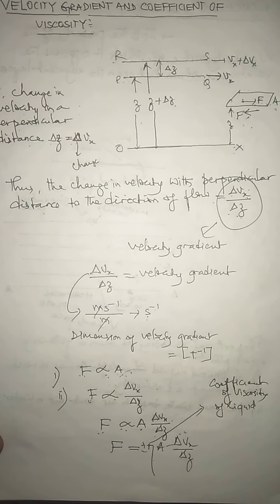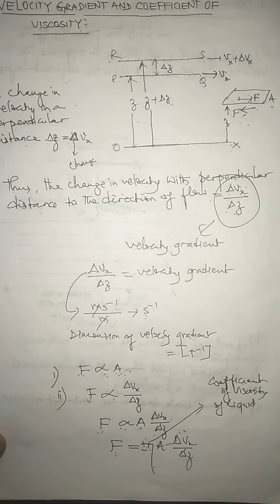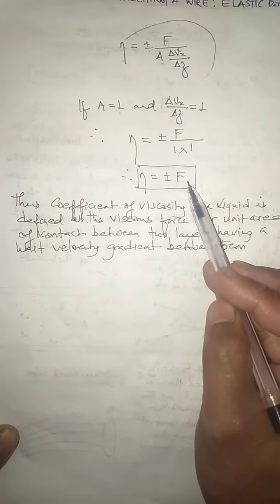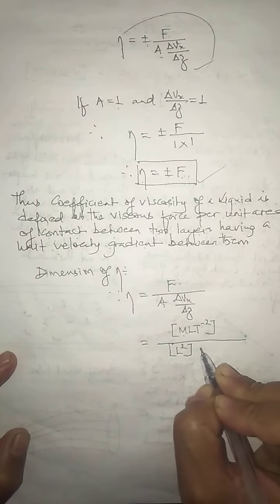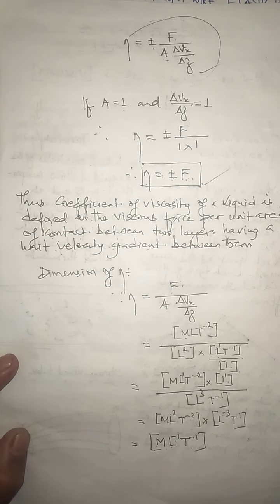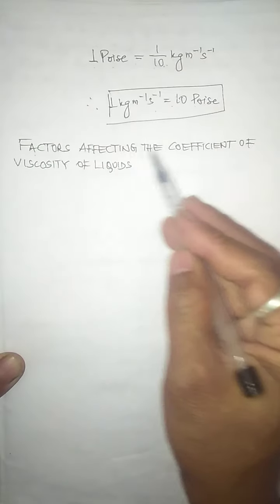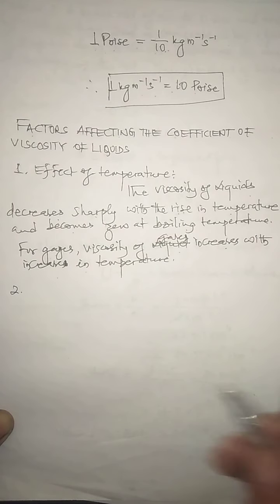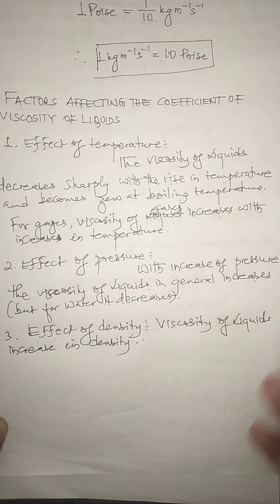Video 4,SI unit,dimension and factors affecting coefficient of viscosity of liquid,Unit -7,CL-XI Sc